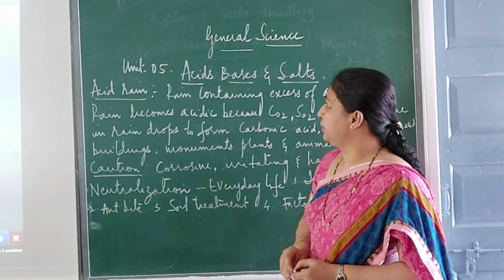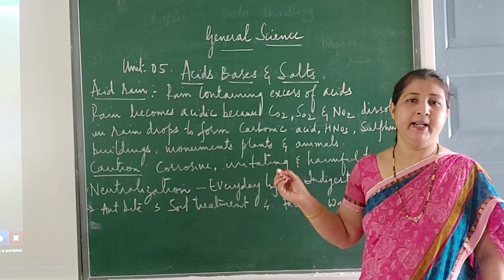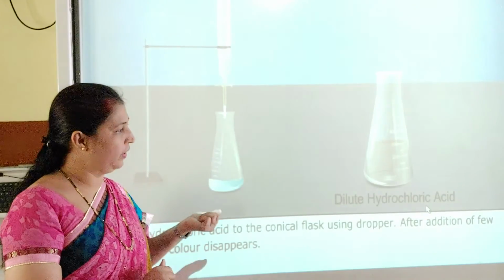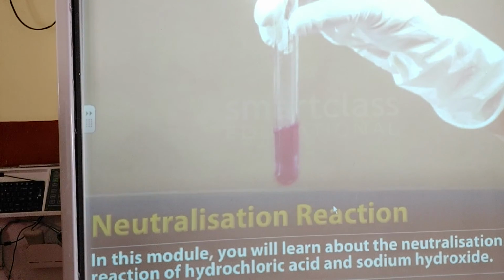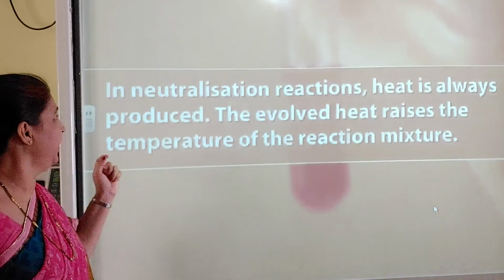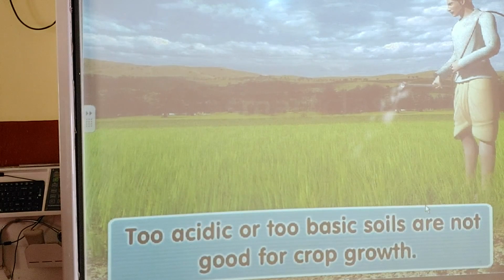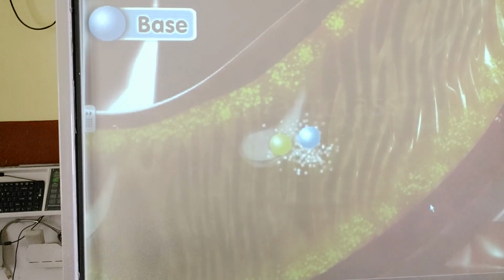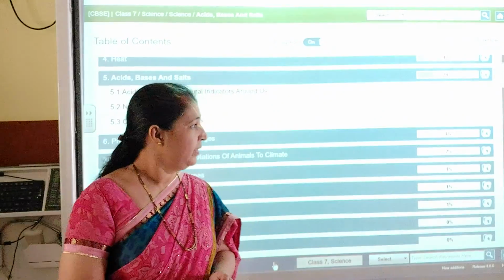STD-VII-GENERAL SCIENCE:ACIDS BASES AND SALTS.(PART-2).